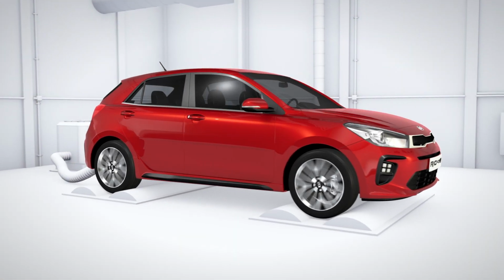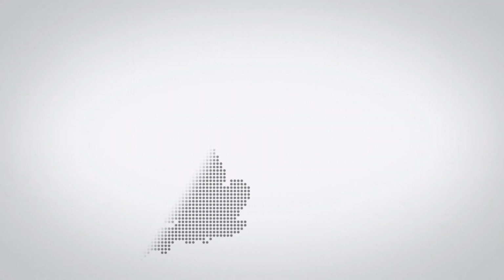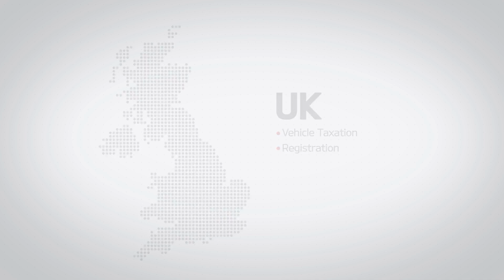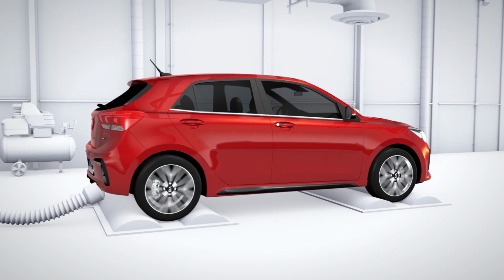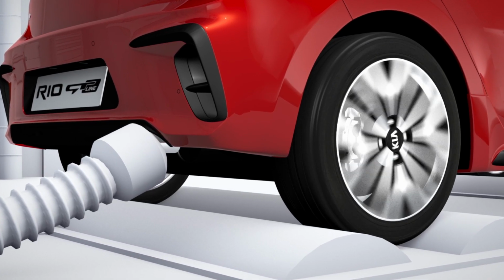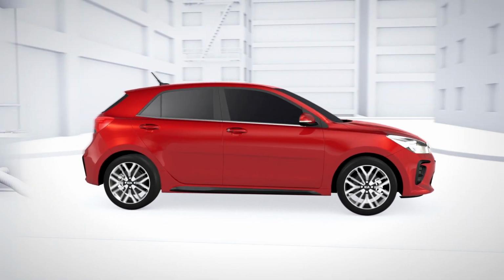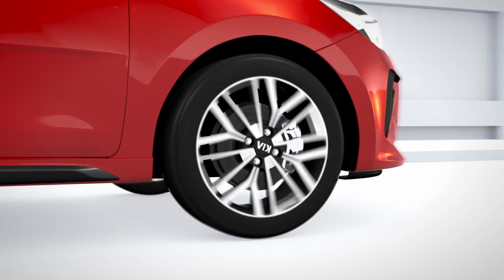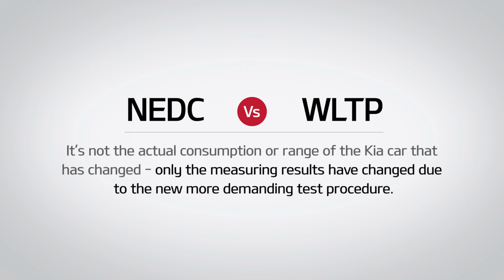WLTP What changes for me